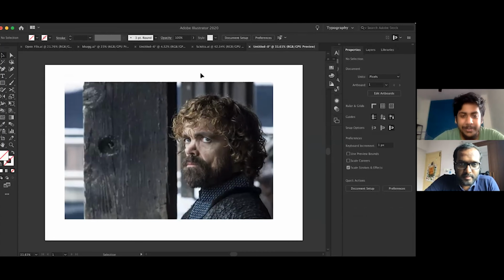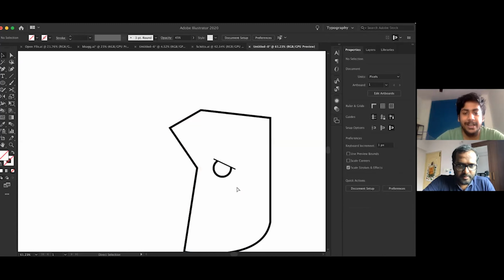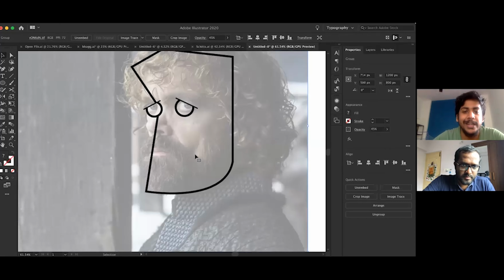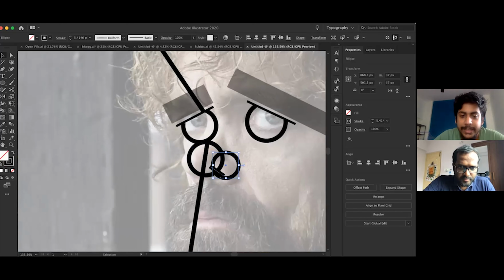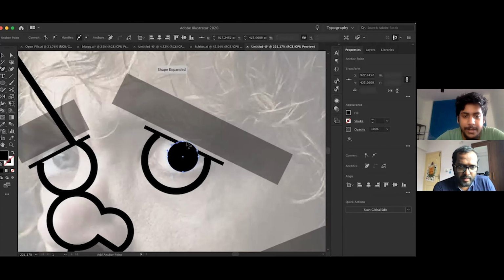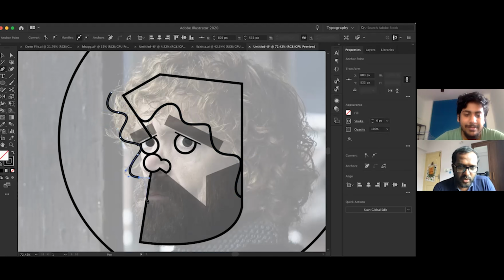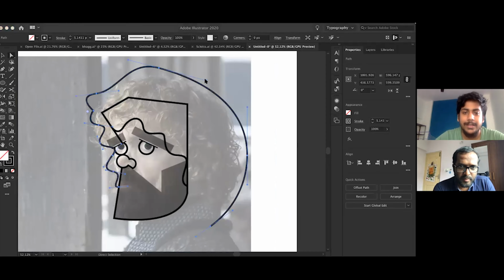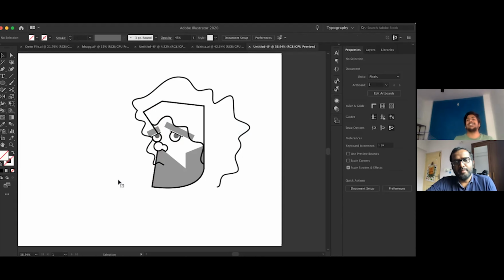How to make a caricature | Designer Mandar Chaudhari illustrates a caricature | My Design Journey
In this video Mandar Chaudhari, a caricature artist, designer demonstrates how to make a caricature using Adobe Illustrator.